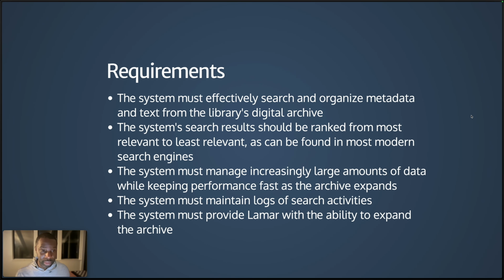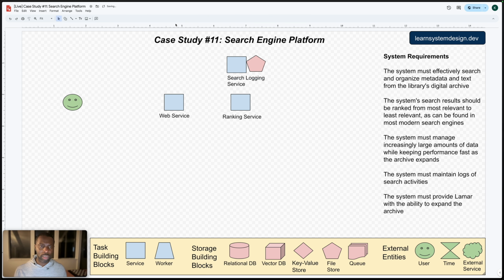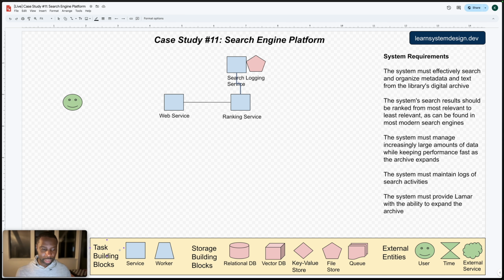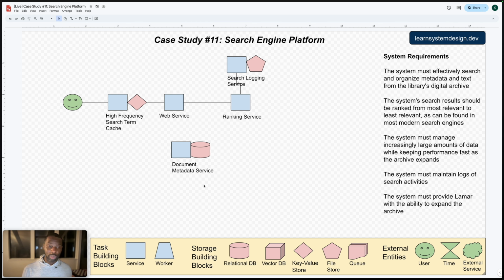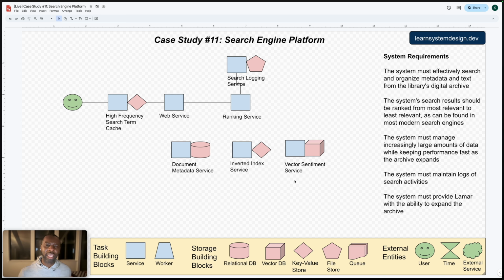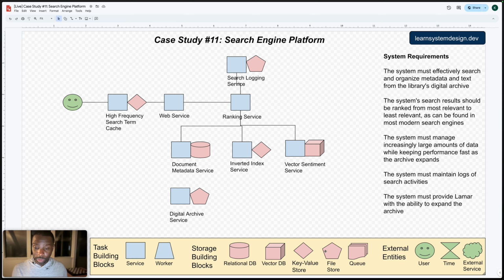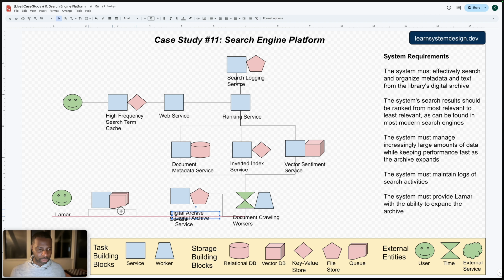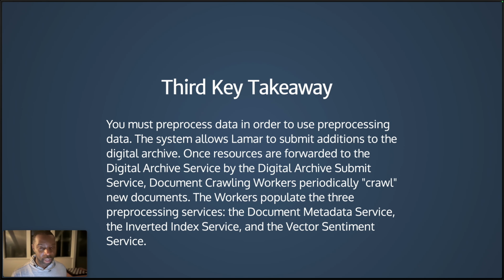How Search Engines Rank Results: Inside a Ranking Service | Case Study 11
Lamar wants to build a search engine for his library's digital archive: relevant ranked results, fast performance as the archive grows, and a way to keep expanding what is searchable. Ranking a result well means combining several different kinds of lookups fast.

What You'll Learn:
- Why a ranking Service pulls from three different data stores at once: a Relational Database for document metadata, a Key Value Store as an inverted index mapping keywords to document IDs, and a Vector Database for semantic similarity
- Why a high-frequency search term cache (Service plus Key Value Store) catches trending searches before they hit the ranking Service at all
- How document-crawling Workers periodically populate all three pre-processing stores from the raw archive in a File Store
- Why searching the raw File Store directly, on every query, would be too slow to work at all
- How Lamar submitting a new document kicks off an immediate crawl instead of waiting for the next scheduled pass

Why It Matters:
A search engine looks intimidating until you see it as three lookups with different strengths (exact match, keyword match, semantic match) feeding one ranking decision. That is the pattern recognition this series is built to teach.

Part of the Systems Thinking Lab case-study series: 15 real applications designed from the same 7 building blocks.